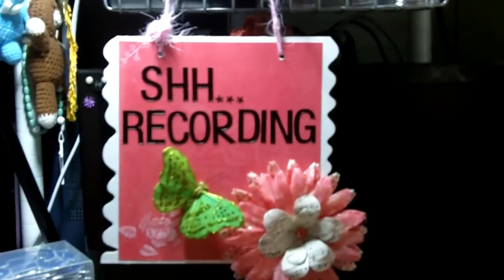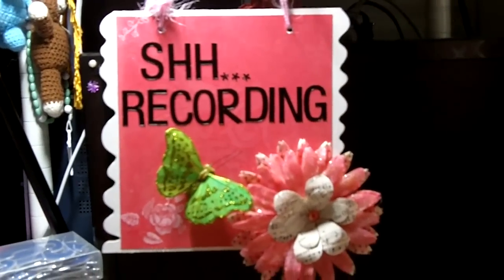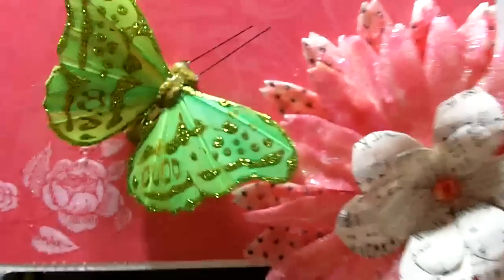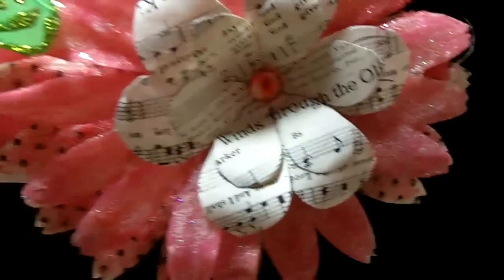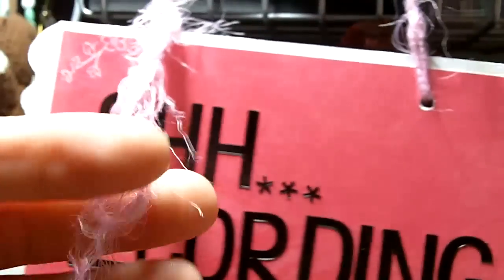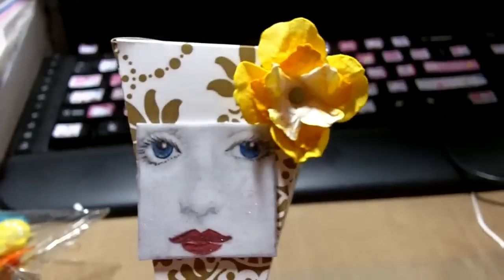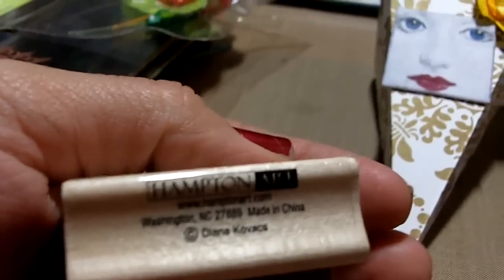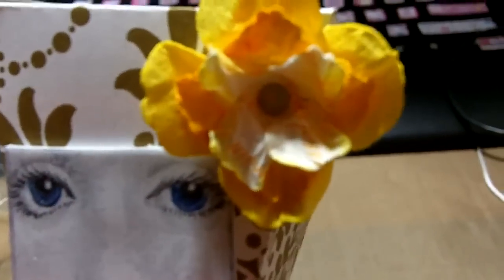A few things Ive been working on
A project for my sister in law mskoolkat007 and a mothers day project